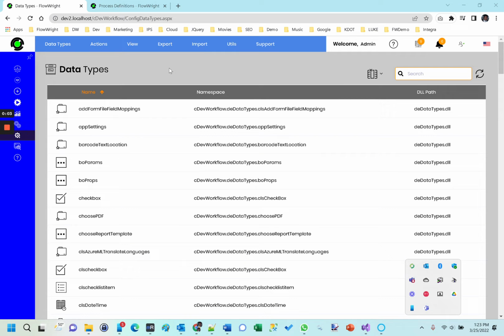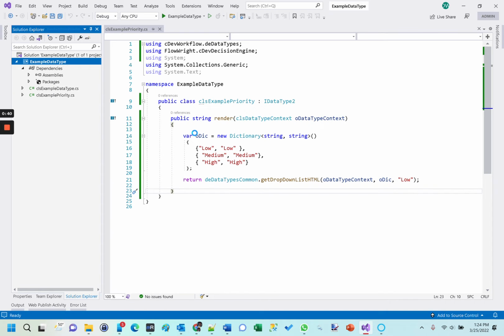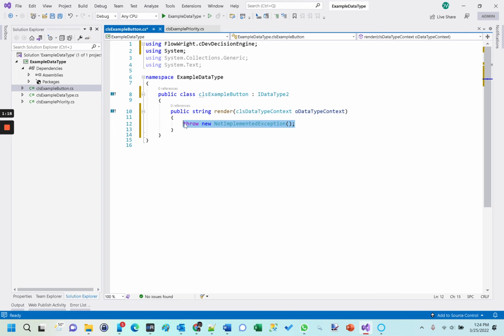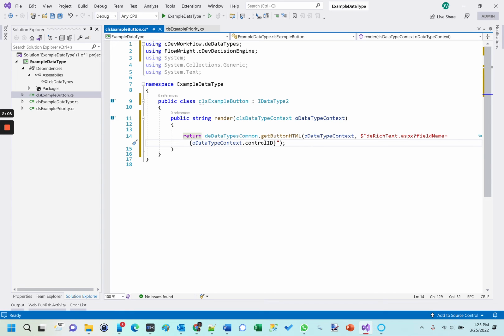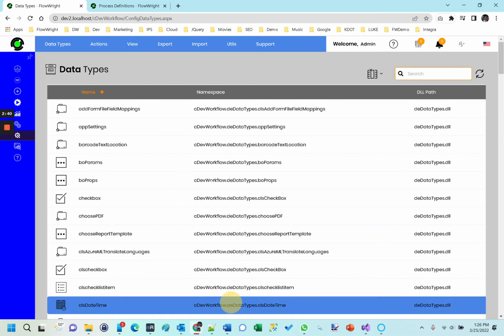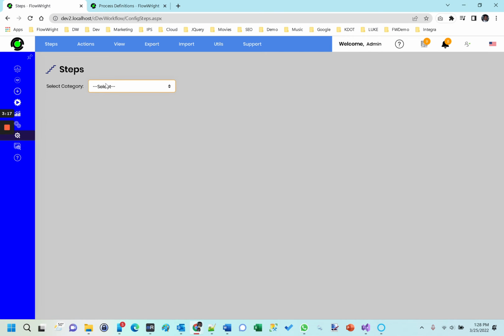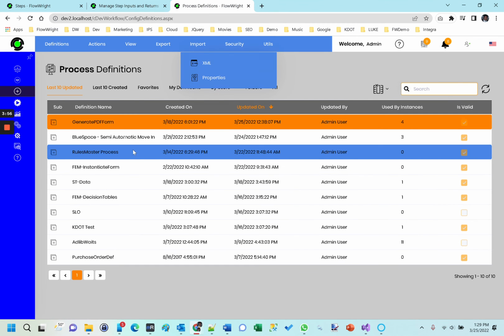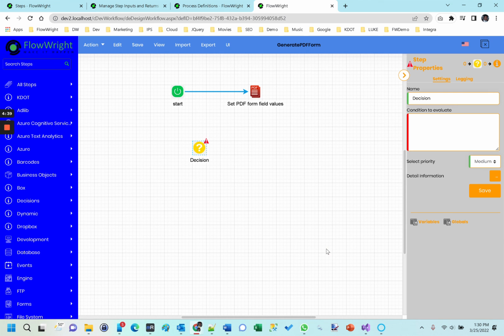How To Build A Data Type Button Control